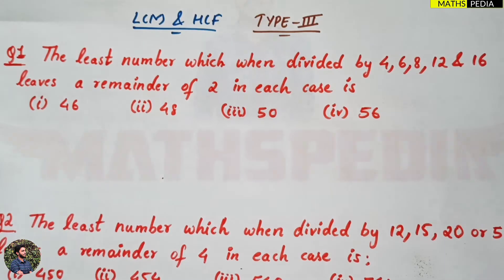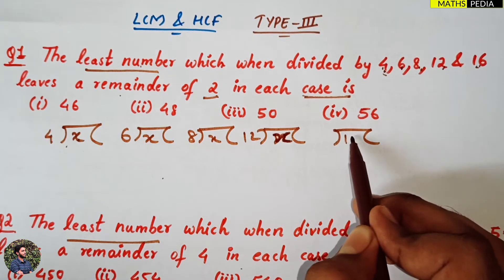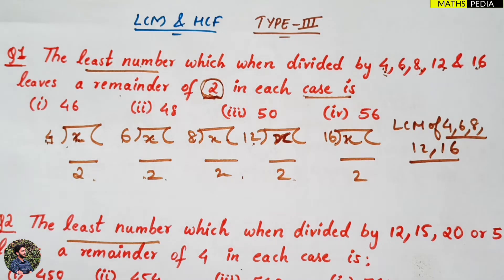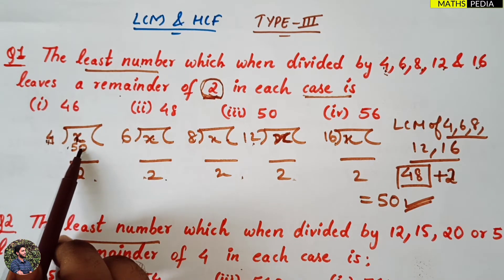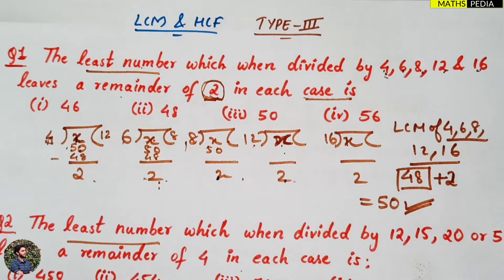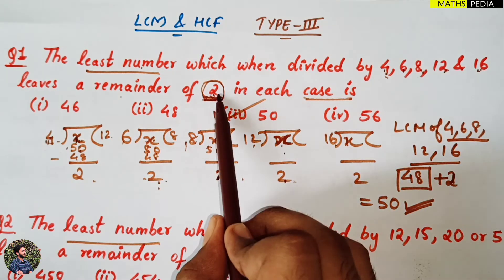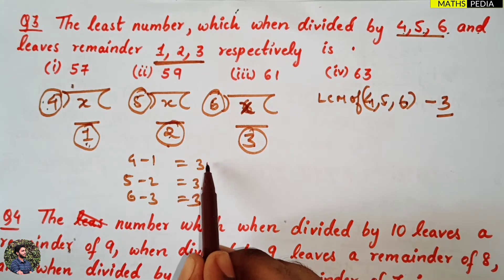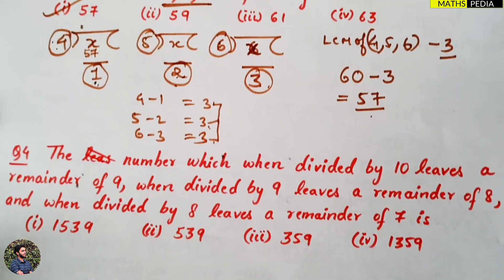LCM AND HCF | Type 3 | Tricks and Tips | All competitive exams | Mathspedia